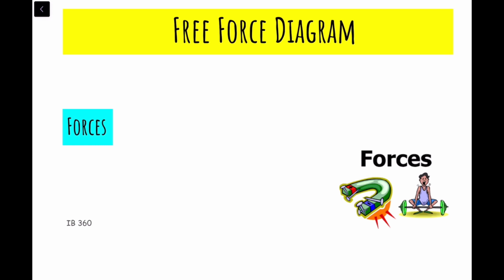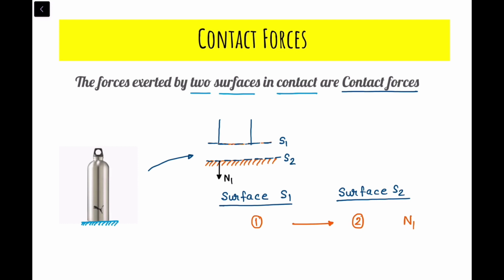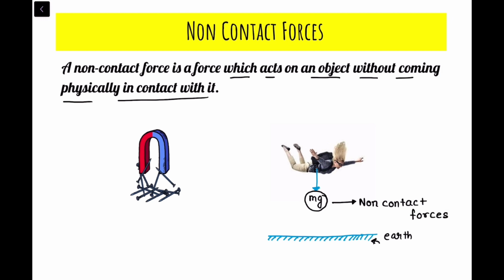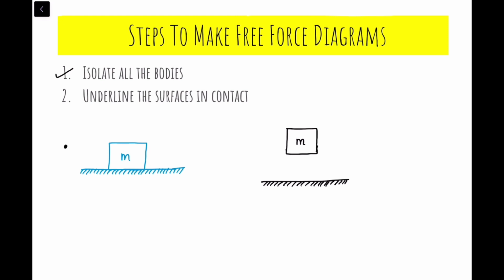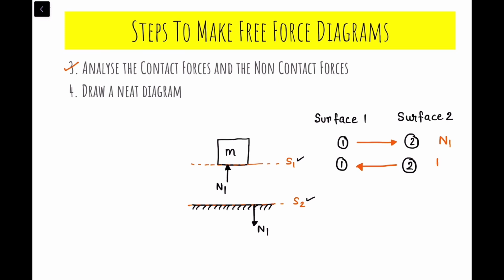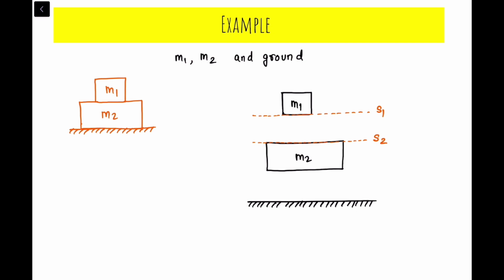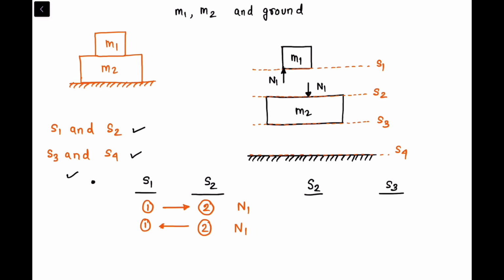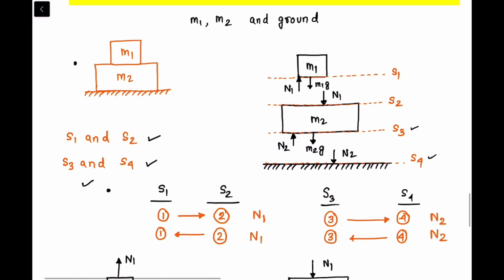IB Physics : Solve any Free Force Diagrams ! 😱🤯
Time stamps :
00:00 Intro
00:06 Forces
00:50 Contact Forces
03:57 Noncontact Forces
06:18 Steps to make Free Force Diagram
11:05 Example
17:47 Outro